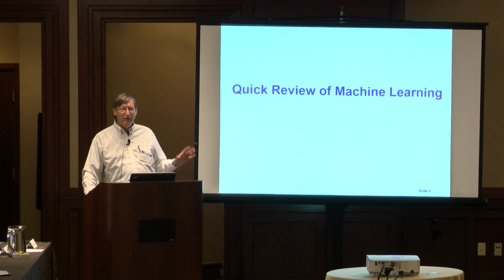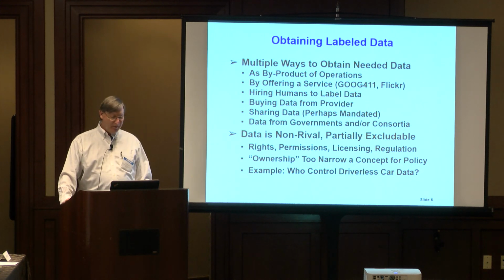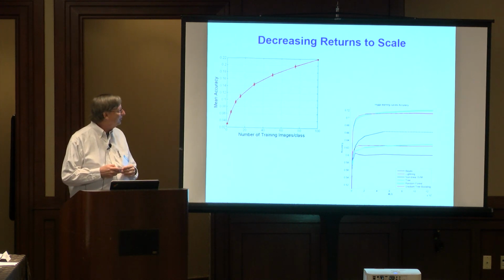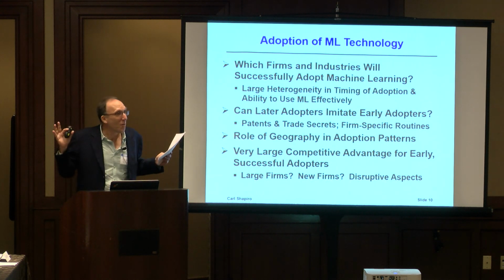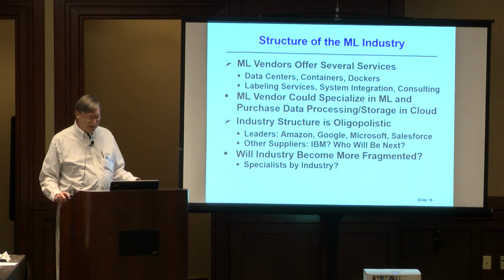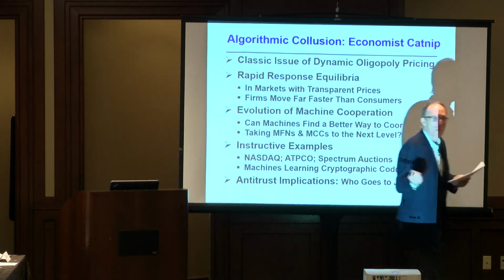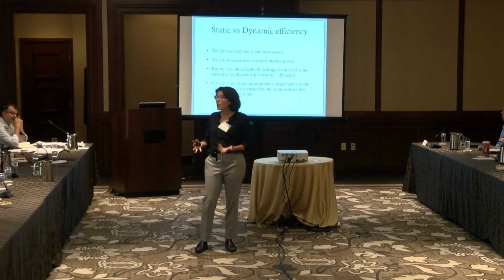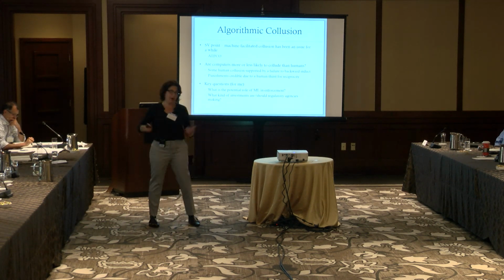Competition: Shapiro & Varian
From the NBER Economics of AI Conference, 2017, Toronto Canada.